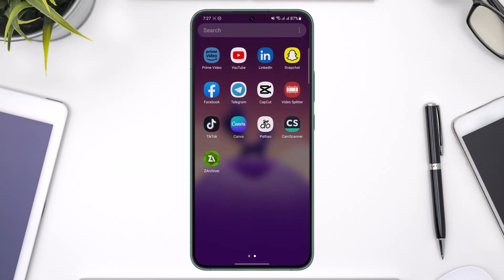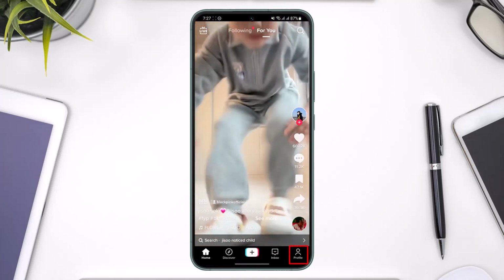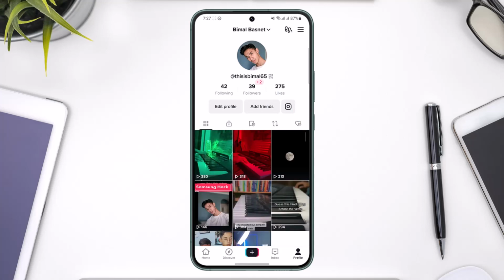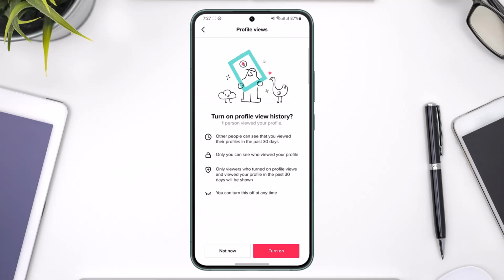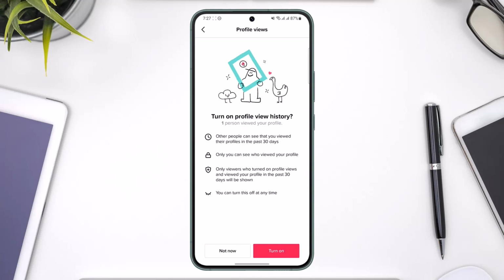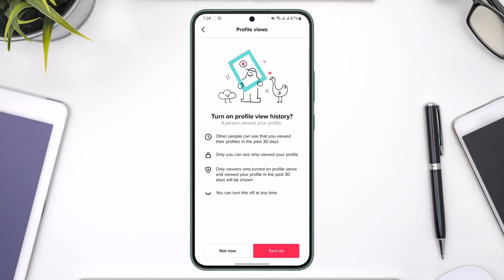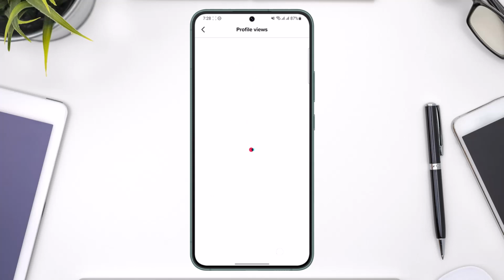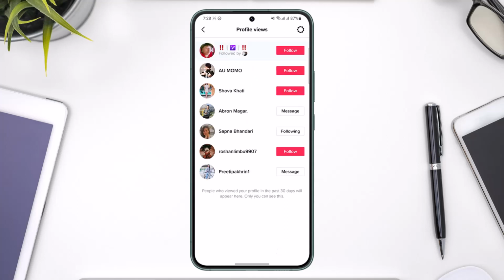How to Check Who Viewed Your Profile on TikTok !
In this tutorial video, I will simply show you how to check who viewed your profile on TikTok. So just make sure to watch this video till the end.

~ Timestamps:
0:00 Introduction
0:13 Check Who Viewed Your Profile
0:38 How This Works
1:32 Conclusion